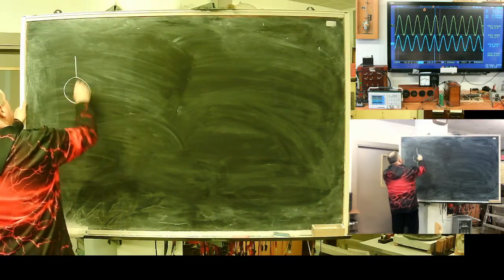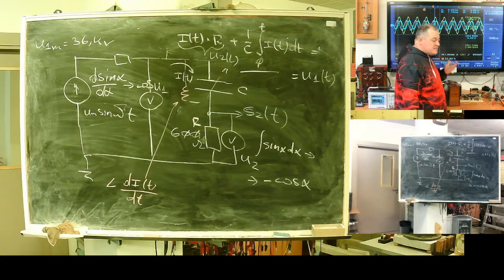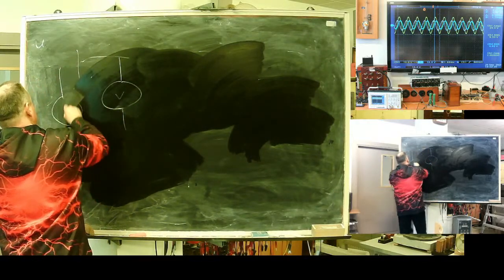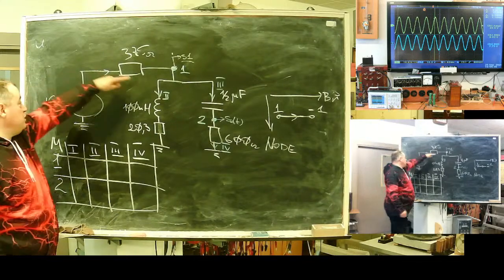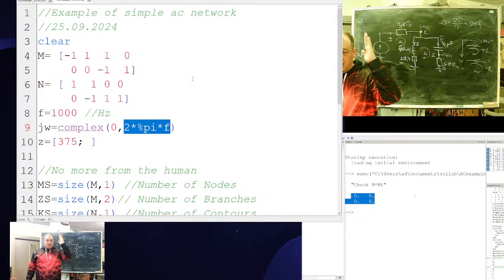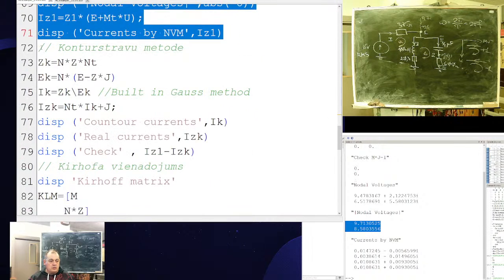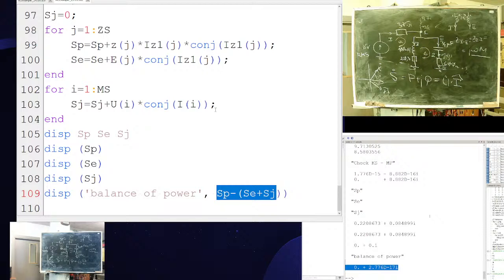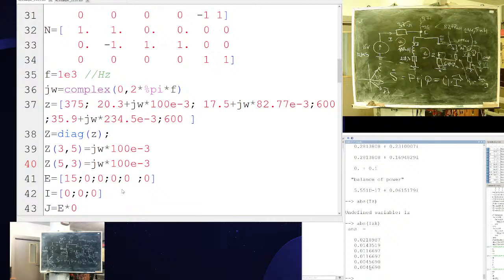Computer Application in Power Engineering. Lecture 4.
Numerical solution of stable mode of AC network with SciLab